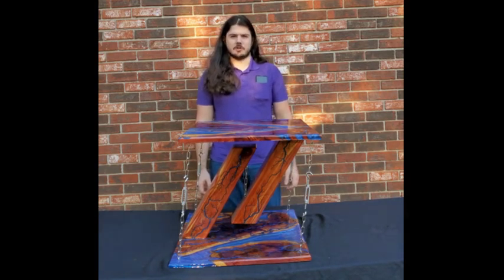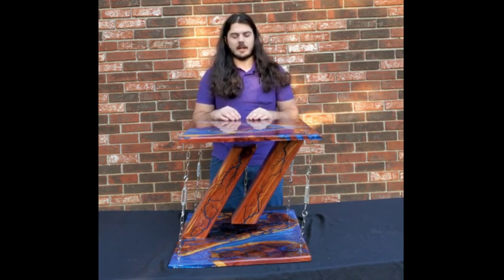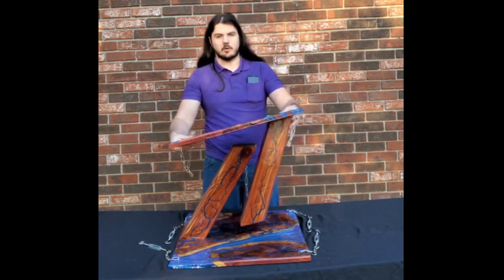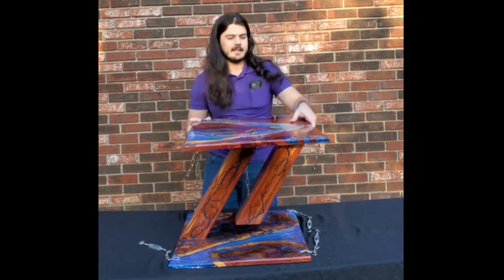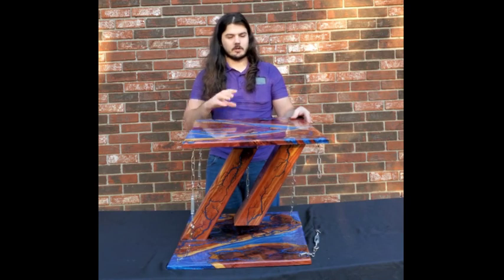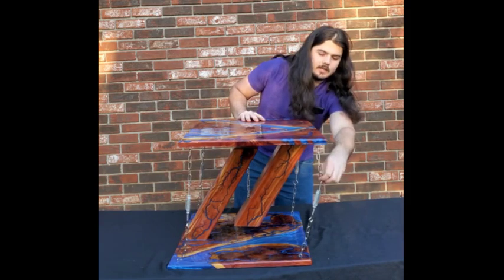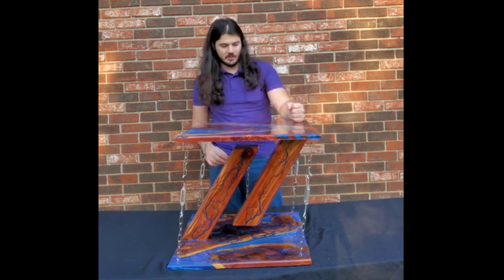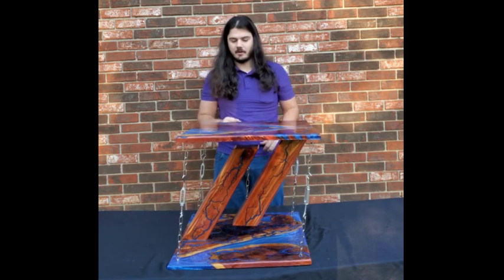How a Levitating Table Works (Tensegrity Physics Explained in Layman's Terms)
In this video, I explain how a tensegrity table works using a table I made out of cedar wood, resin, chains, and PHYSICS.